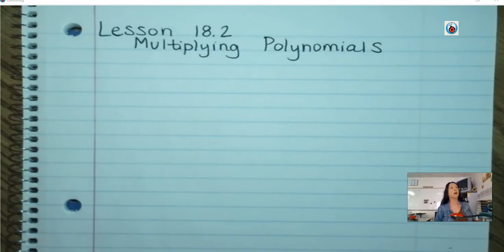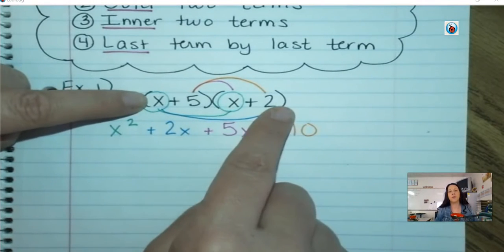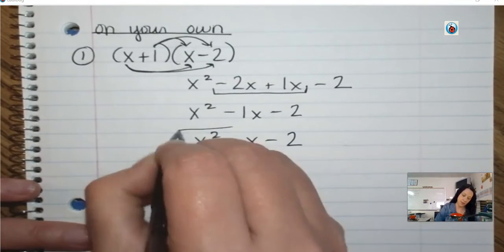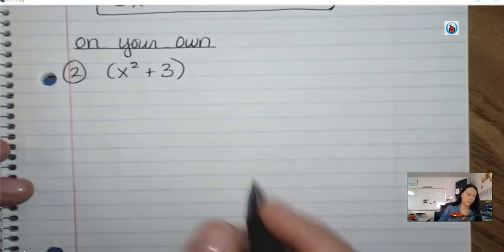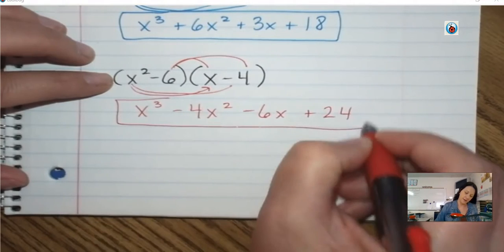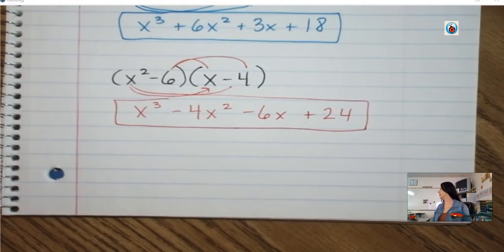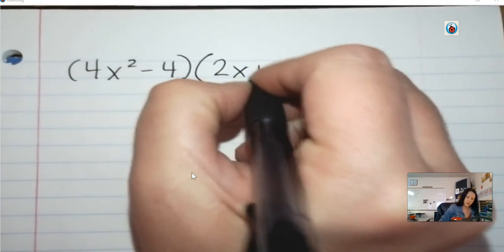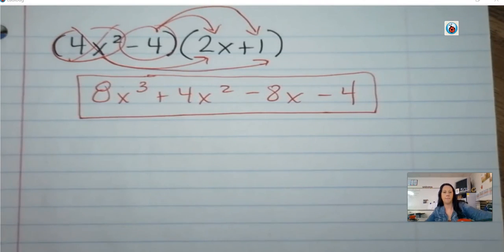Lesson 18.2 (day 1) Multiplying Polynomials and FOIL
HMH lesson 18.2, multiplying polynomial expressions, foil, multiplying binomials